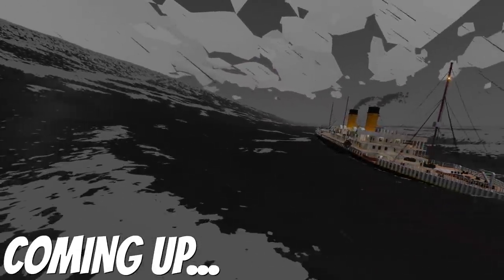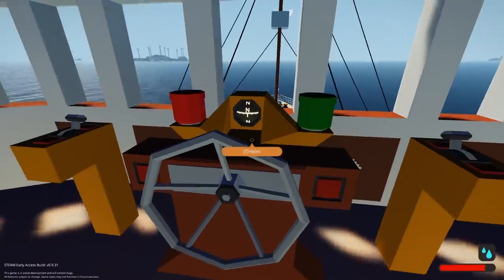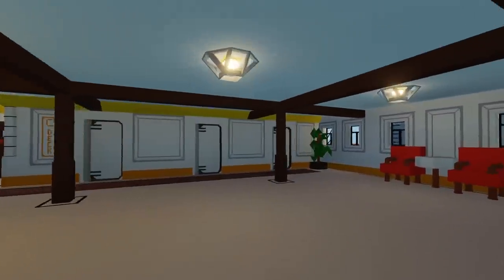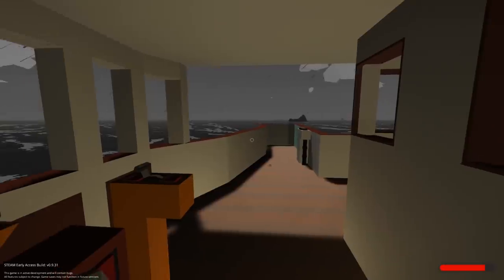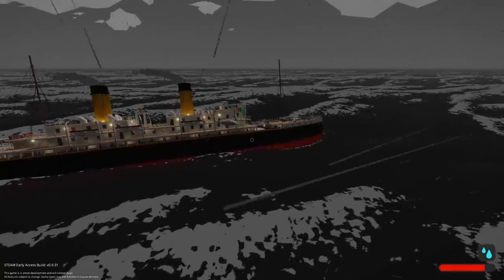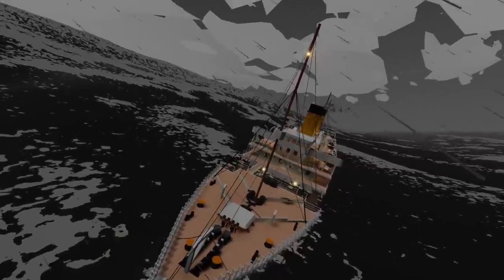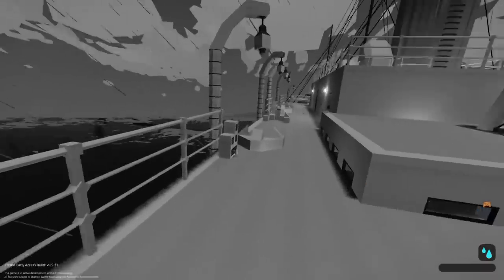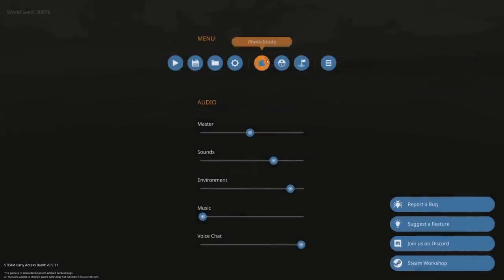Surviving a Tsunami in a Massive Ship! - Stormworks Gameplay - Sinking Ship Survival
Today Camodo Gaming returns to the sinking ship survival series in Stormworks Sinking Simulator! Today we are checking out an awesome new ship. Stormworks is a Coast Guard Build and Rescue Game.